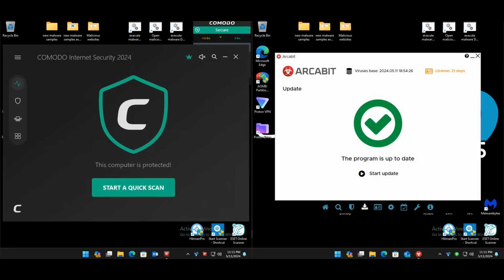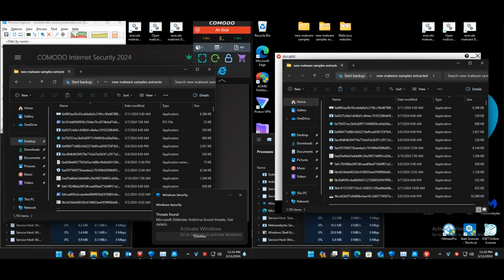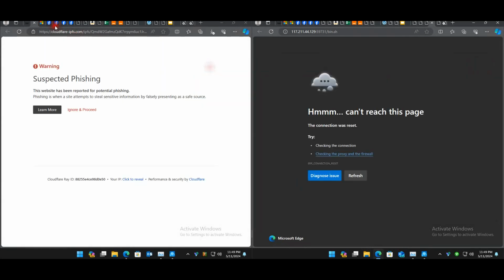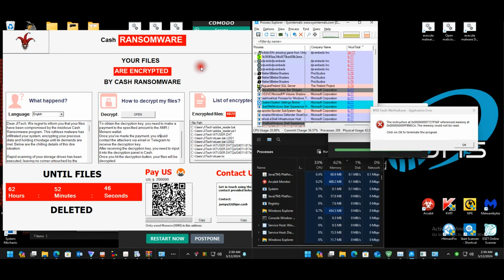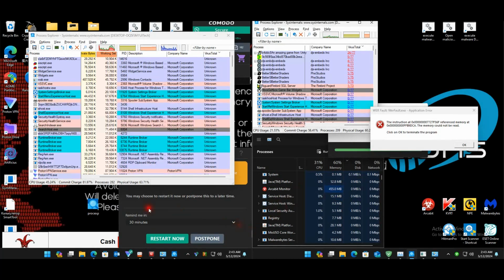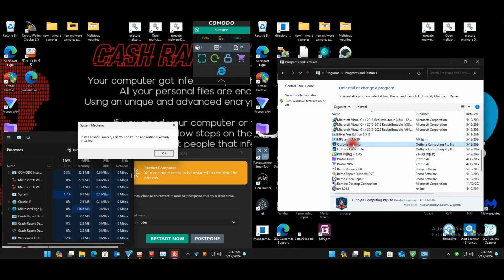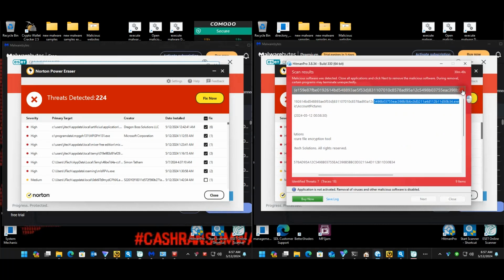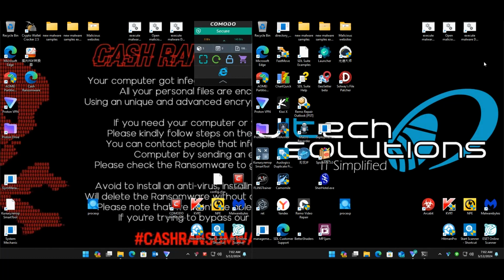COMODO IS Beta 2024 vs Arcabit Internet Security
Ouch...is all i can say.